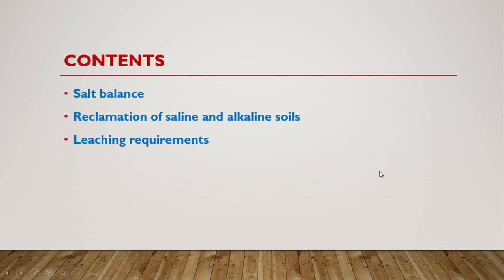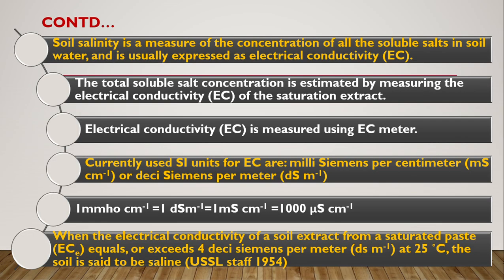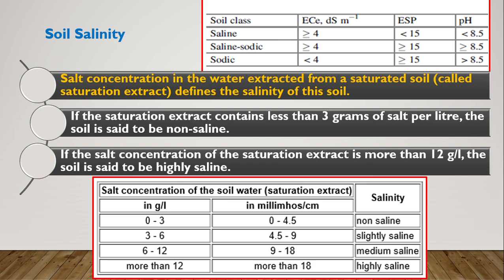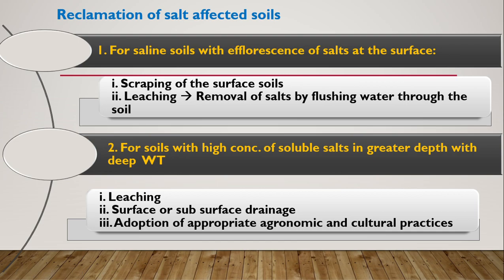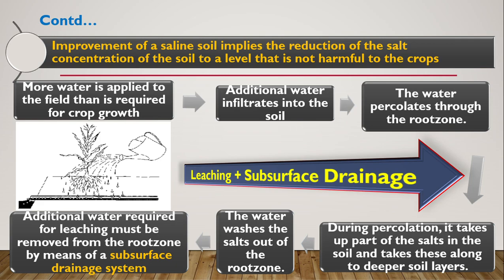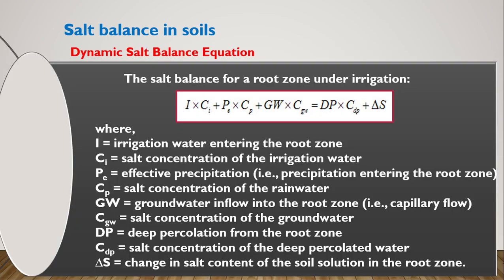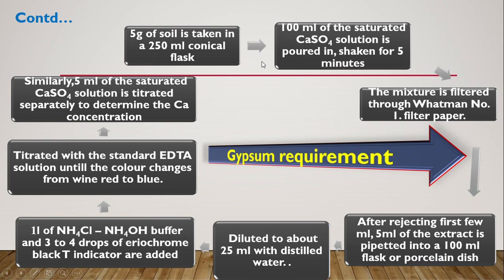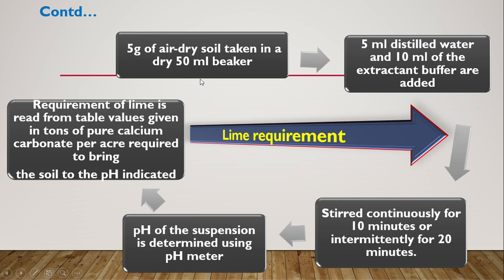Drainage Lecture -16- 07/12/2020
Salt balance
Reclamation of saline and alkaline soils
Leaching requirements